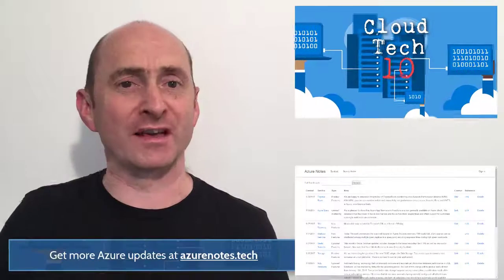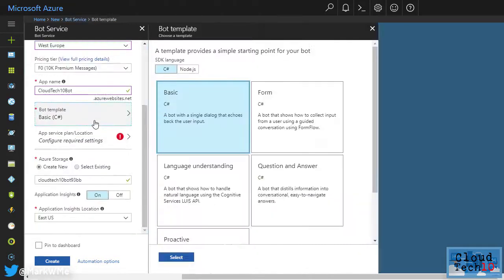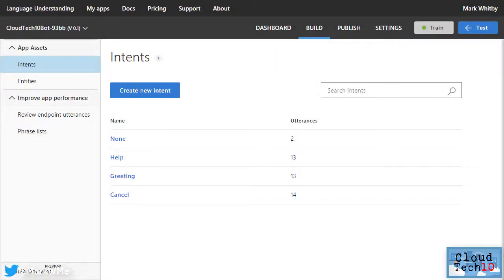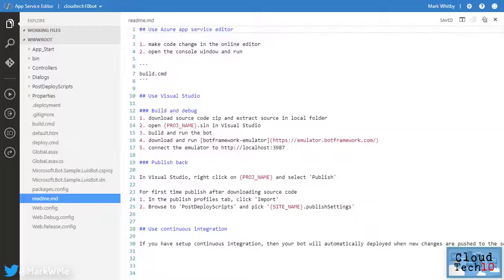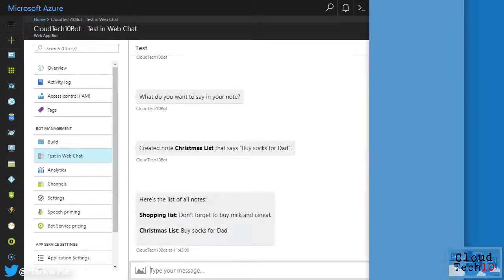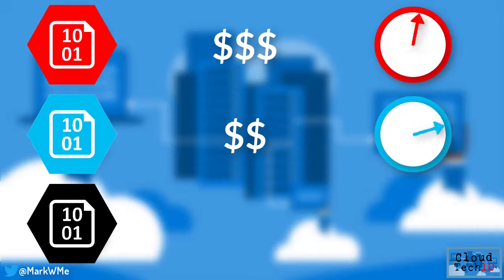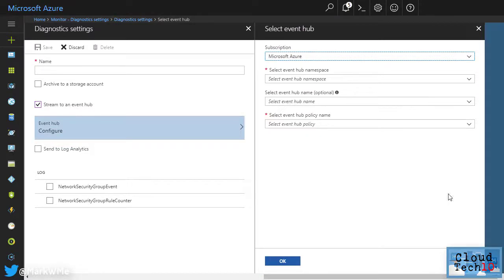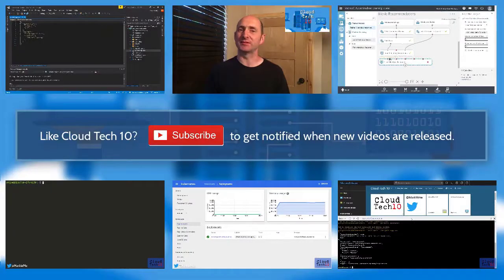Cloud Tech 10 - 18th December 2017 - Bot Service, Language Understanding, Azure France 🇫🇷 and more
Like keeping up with Azure but struggling to find enough time? Then this is the video for you!

I'm Mark Whitby, a Cloud Solution Architect at Microsoft UK. Each week, I cover what's happening with Microsoft Azure in just 10 minutes, or less!

This week I cover:

00:12 - The Azure Bot Service and Language Understanding are now both generally available.

03:32 - The Azure France regions are now available in preview, including Availability Zones.

03:55 - Archive Storage is now generally available, providing the lowest possible cost for rarely accessed data.

04:58 - Azure Monitor update allows diagnostics data to be sent to a specific Event Hub.

05:32 - Azure Site Recovery Deployment Planner for VMware and Hyper-V is now generally available